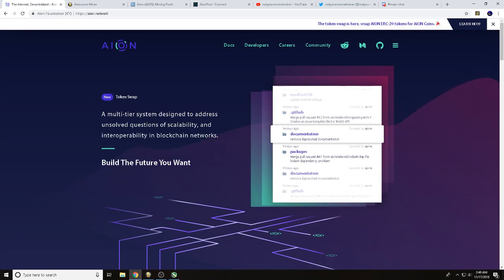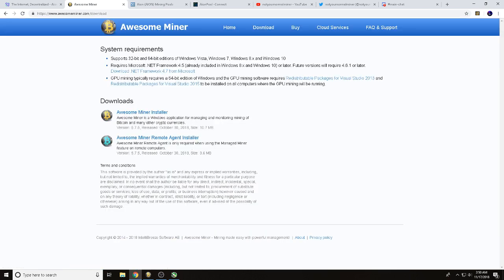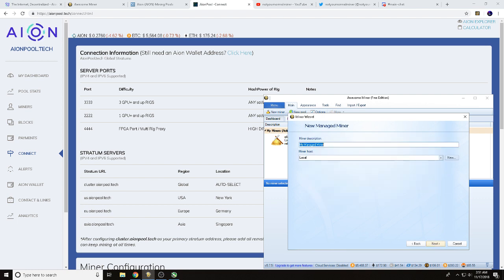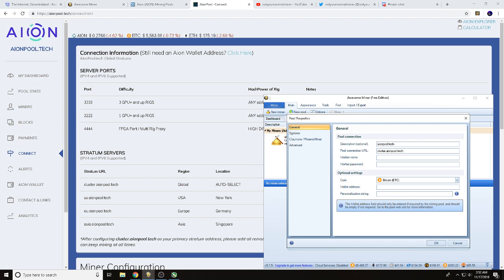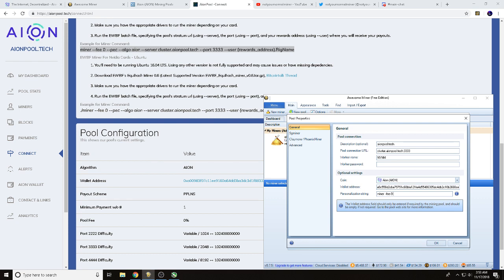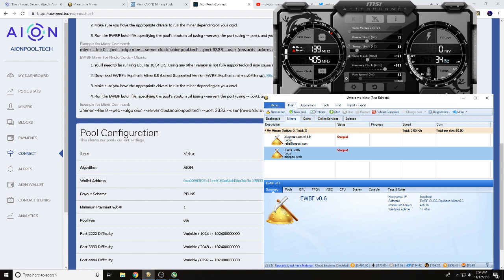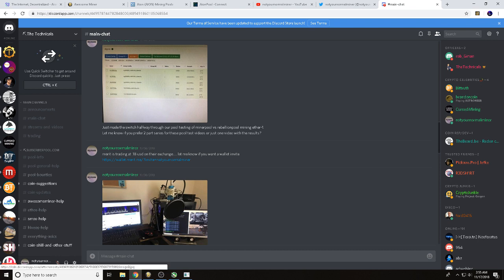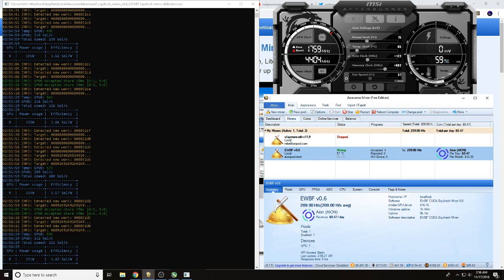How To: Mine Aion with AwesomeMiner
We walk you through the process of how to start mining Aion with AwesomeMiner.  We use EWBF Cuda Miner v0.6 and aionpool.tech as our mining pool.

DONATIONS  :   THESE ARE USED TO IMPROVE THE CHANNEL (mics, cameras, things to give away, crypto swag to show off crypto community members, basically things to improve the quality of things we do for YOU!) REMEMBER I AM NOT MONITIZED AND I DO NOT USE SPONSOR CODES!!! I'M DOING THIS SO PEOPLE CAN SEE THE STRUGGLES AND HOW COOL IT CAN BE TO MINE CRYPTOCURRENCY!!

🙏BTC : 38tWkrufNRzxpSGkMmf2sxWUEsJz61YAxx
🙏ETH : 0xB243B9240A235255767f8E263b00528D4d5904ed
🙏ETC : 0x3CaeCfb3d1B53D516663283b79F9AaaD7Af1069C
🙏RVN : RWT2uzP99Jzq8QT2JUHMABCqqk6rGYZ3RT
🙏LTC : M9zRJJs3cpY5MecStYWjGG6rZXXMjmvvrs
🙏HANA : HAbhjGCYt6vw4M3ErACVTexDbkk6tZMof1
🙏ETHO : 0xB18D9d3dCe314Ce63357f4c6A71aCB74449CF7ED
🙏AION : 0xa03e991a021a0c558d2cba79791c68bfa121fa4d55486305dc4db2c10b2668ce
🙏TUBE : bxcQJyEgdhjgWAV6MuEWPF4UGJmmvLVH3DfAhHdXepDsSkoUNTcH83hPwEnv468yKAJkxonShUYRia5PgxeTBmQU1nfFj2iQG

I AM NOT ASSOCIATED WITH ANY POOLS. I AM NOT ASSOCIATED WITH ANY ONE. NO ONE PAYS ME TO DO THESE TESTS. I AM NOT MONITIZED THROUGH YOUTUBE. IM NOT TELLING YOU THAT ANYONE I TALK ABOUT IS A FINANCIAL ADVISOR. I AM NOT A FINANCIAL ADVISOR I AM NOT A FINANCIAL PLANNER I AM NOT YOUR FATHER ***DO YOUR HOMEWORK